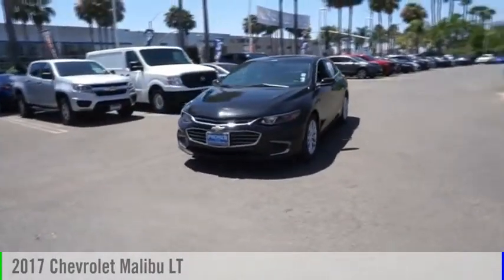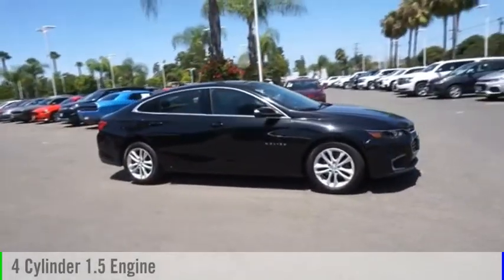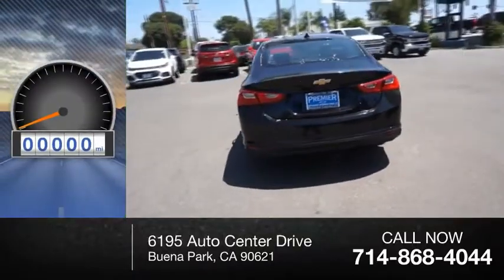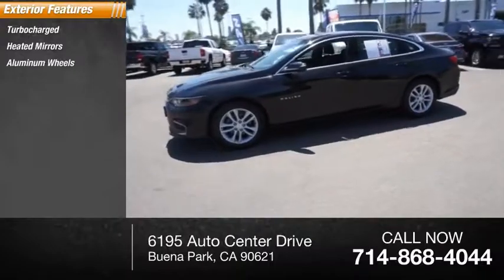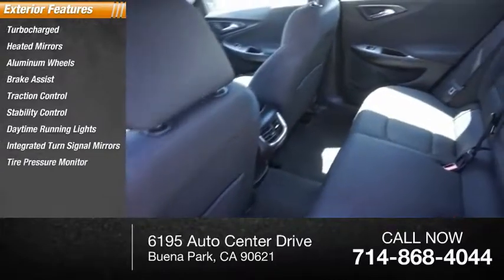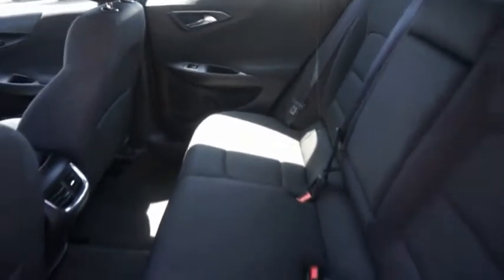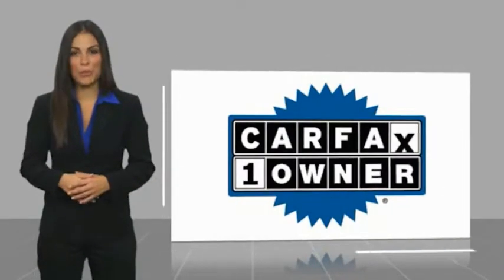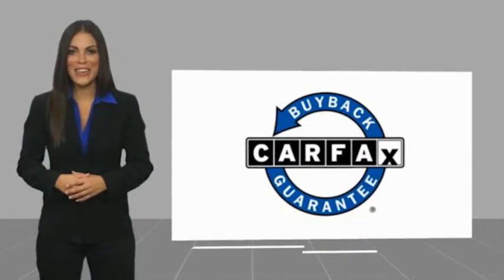2017 Chevrolet Malibu LT UsedNew or Used P8220R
Clean CARFAX. Black Metallic 2017 Chevrolet Malibu LT 1LT FWD 6-Speed Automatic 1.5L DOHC jet black Cloth.Recent Arrival! 27/36 City/Highway MPGAwards:* 2017 IIHS Top Safety Pick with optional front crash prevention * 2017 KBB.com 10 Best Sedans Under $25,000 * 2017 KBB.com Best Family Sedans * 2017 KBB.com 10 Most Comfortable Cars Under $30,000 * 2017 KBB.com 10 Most Awarded BrandsThe staff at Premier Chevrolet of Buena Park are very easy to do business with. Our exclusive financing program guarantees a financing approval and rebuild your credit and credit score! Great dealership, great inventory, great staff. Please go to our website choose a car and come on down. Proudly serving Buena Park, Santa Ana, Lakewood, Long Beach, Bellflower, Upland, Carson, Costa Mesa, Irvine, Montebello, Monrovia, Cerritos and all of Los Angeles and Orange County. Sales: .Reviews:* Spacious interior with tall-person-friendly front seats; sporty handling around turns; hybrid version is respectably quick to accelerate; strong brakes; responsive and intuitive 8-inch touchscreen interface with sharp graphics. Source: Edmunds